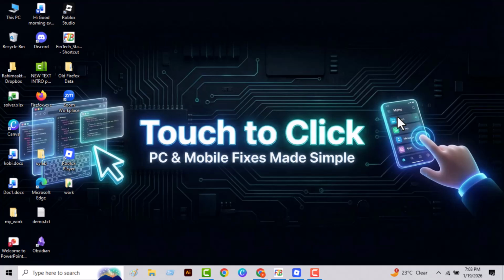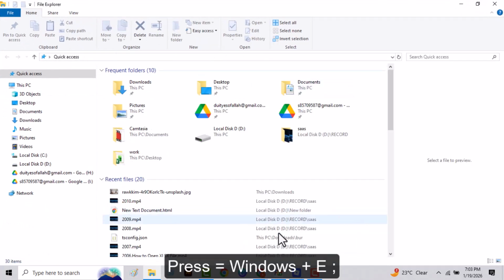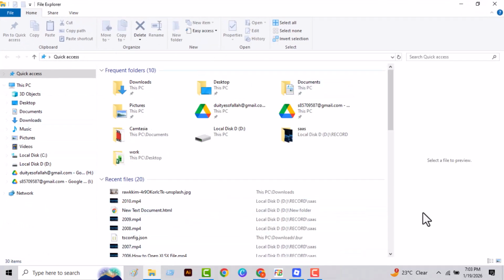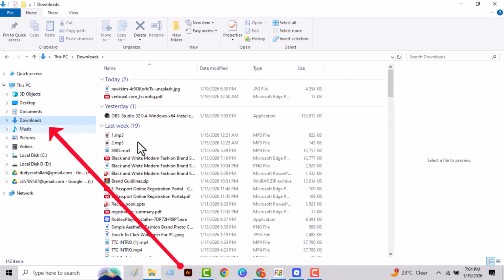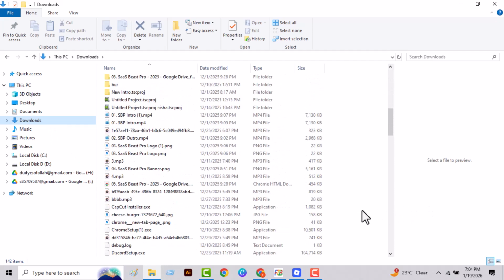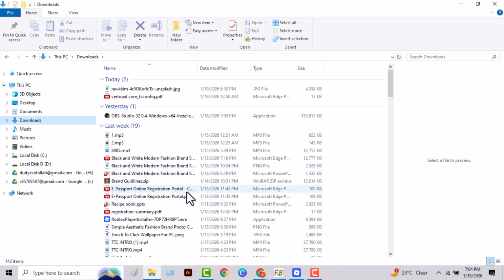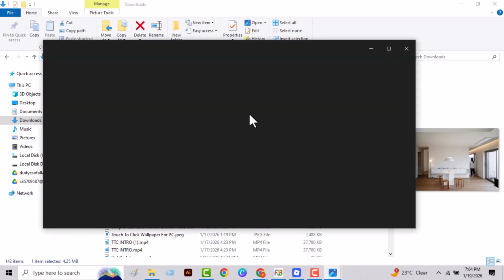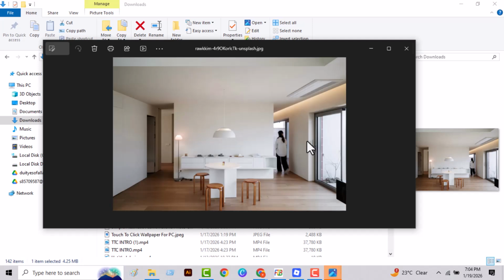How To Open Download File In PC | Quick & Easy Guide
📝 This video provides a clear, step-by-step guide on how to open a download file in PC. We demonstrate the quickest and easiest method to access your downloaded items using the built-in Windows File Explorer. You'll learn how to navigate directly to your default Downloads folder where your files are stored. The tutorial shows you the simple process of locating and opening any downloaded document, image, or software installer. Follow along to master this essential PC skill in just a few simple steps.

⏱️ -- TIMESTAMPS --
0:00 - Introduction: How to open download file in PC
0:10 - Step 1: Open File Explorer (Windows Key + E)
0:20 - Step 2: Navigate to the Downloads Folder
0:33 - Step 3: Locate & Double-Click Your File to Open